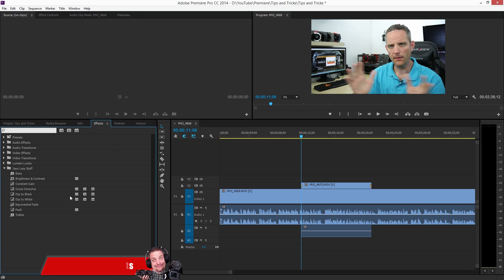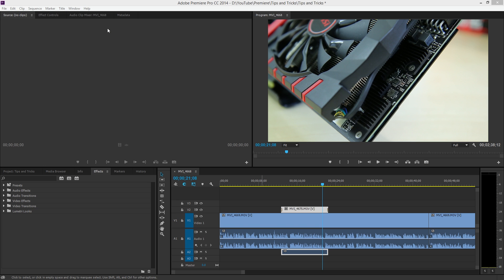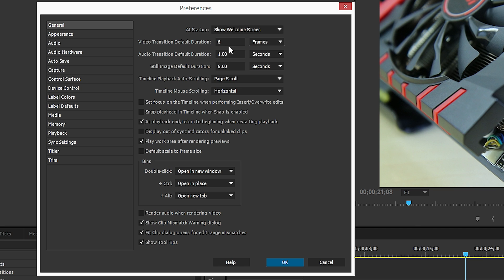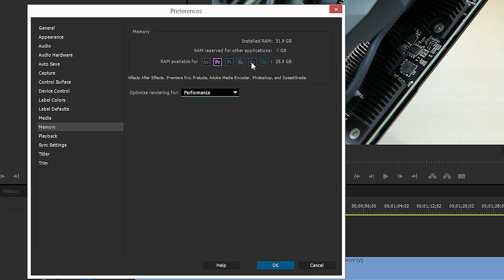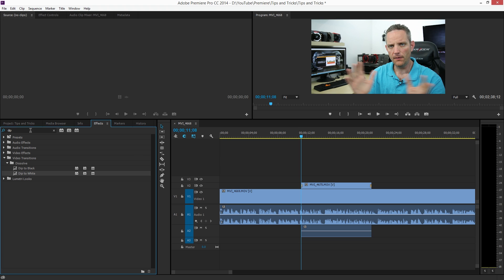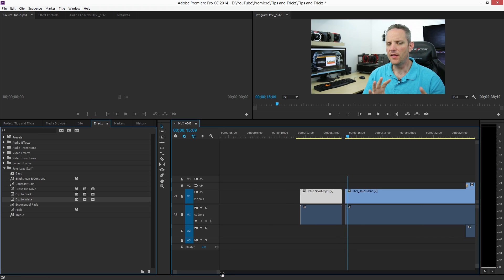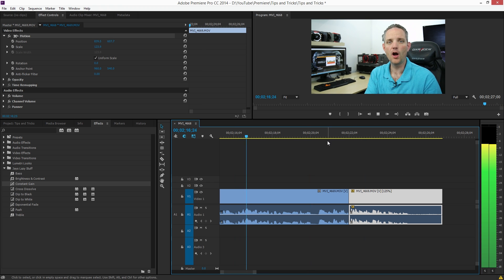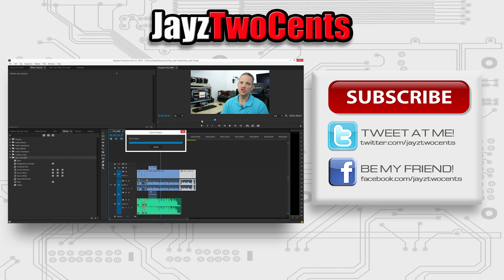Editing for Noobs - Tips and Tricks for faster editing in Premiere Pro CC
About JayzTwoCents